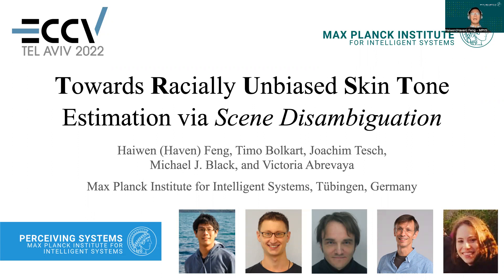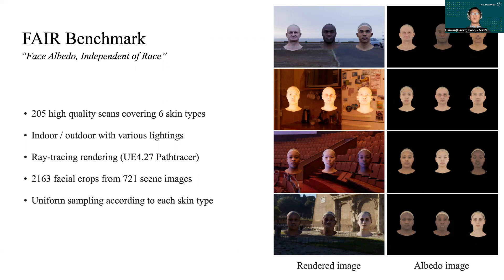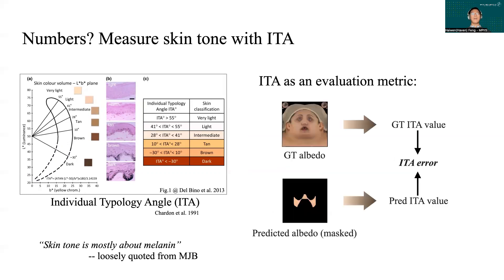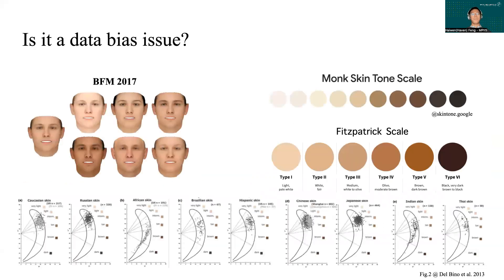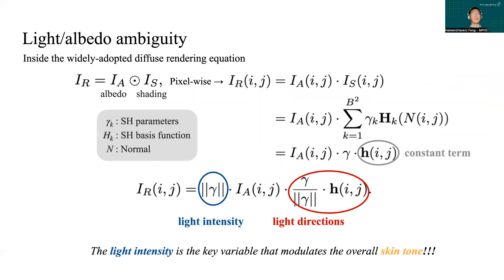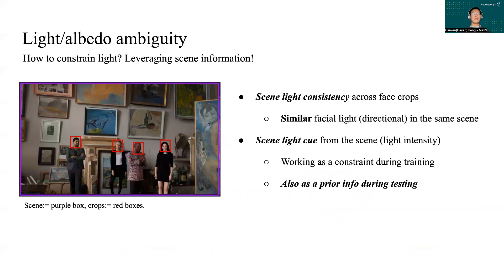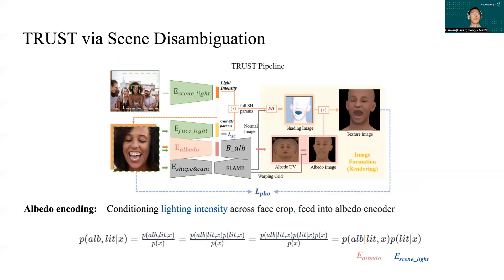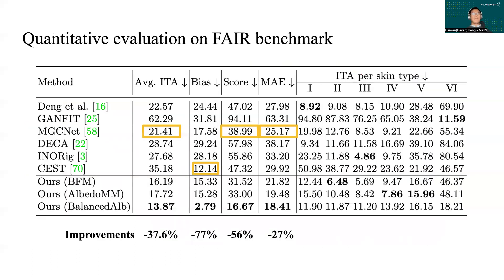Towards Racially Unbiased Skin Tone Estimation via Scene Disambiguation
Virtual facial avatars will play an increasingly important role in immersive communication, games and the metaverse, and it is therefore critical that they be inclusive. This requires accurate recovery of the albedo, regardless of age, sex, or ethnicity. While significant progress has been made on estimating 3D facial geometry, appearance estimation has received less attention. The task is fundamentally ambiguous because the observed color is a function of albedo and lighting, both of which are unknown. We find that current methods are biased towards light skin tones due to (1) strongly biased priors that prefer lighter pigmentation and (2) algorithmic solutions that disregard the light/albedo ambiguity. To address this, we propose a new evaluation dataset (FAIR) and an algorithm (TRUST) to improve albedo estimation and, hence, fairness. Specifically, we create the first facial albedo evaluation benchmark where subjects are balanced in terms of skin color, and measure accuracy using the Individual Typology Angle (ITA) metric. We then address the light/albedo ambiguity by building on a key observation: the image of the full scene –as opposed to a cropped image of the face– contains important information about lighting that can be used for disambiguation. TRUST regresses facial albedo by conditioning on both the face region and a global illumination signal obtained from the scene image. Our experimental results show significant improvement compared to state- of-the-art methods on albedo estimation, both in terms of accuracy and fairness. The evaluation benchmark and code are available for research purposes

Reference:
@inproceedings{TRUST:ECCV2022,
  title = {Towards Racially Unbiased Skin Tone Estimation via Scene Disambiguation},
  author = {Feng, Haiwen and Bolkart, Timo and Tesch, Joachim and Black, Michael J. and Abrevaya, Victoria},
  booktitle = {European Conference on Computer Vision (ECCV)},
  publisher = {Springer International Publishing},
  month = oct,
  year = {2022},
  doi = {},
  month_numeric = {10}